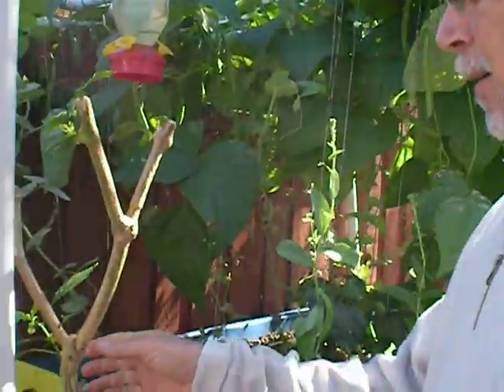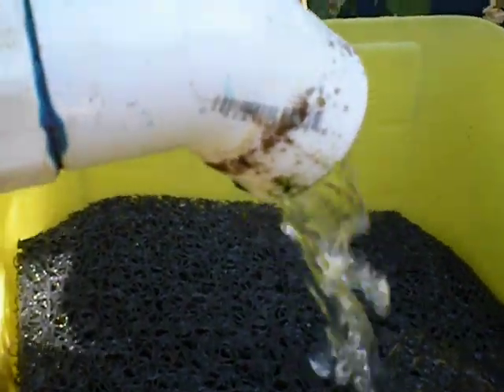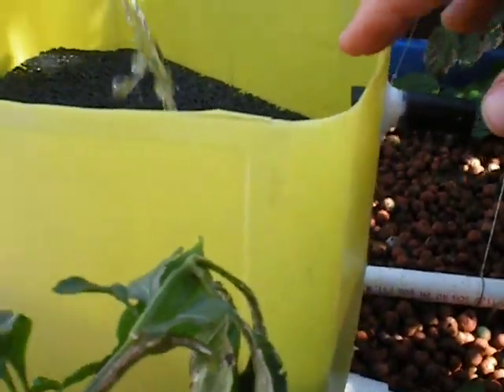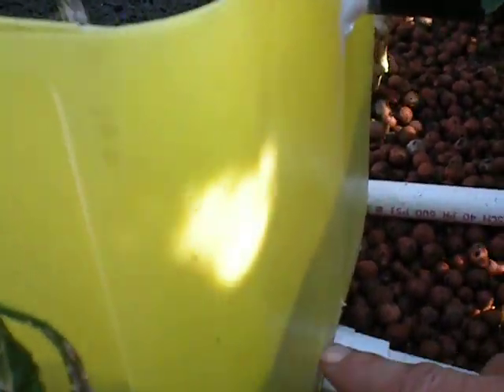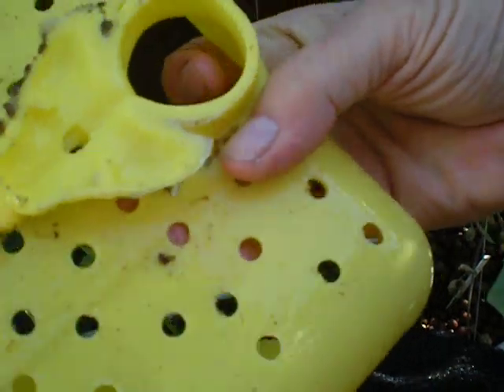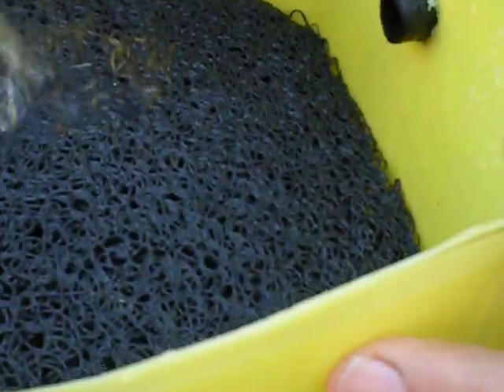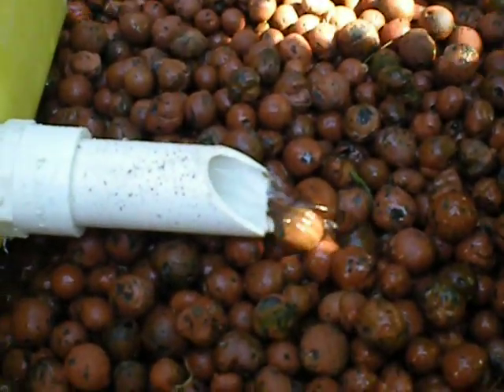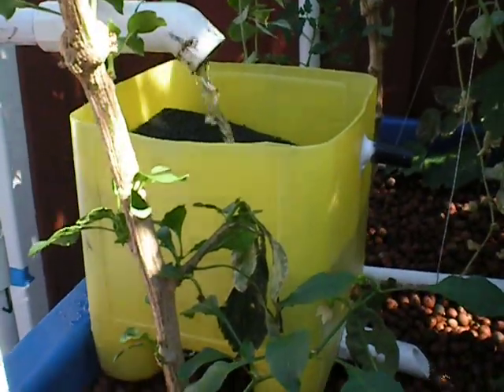FISH2FOODAQUAPONICS BIO FILTRATION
Inexpensive bio-filtration for aquaponics grow bed made from a repurposed cleaned chlorine jug and filled with Matala Filter Matting. This filters out the solids as they come from the aquaculture tank before going into the grow bed.